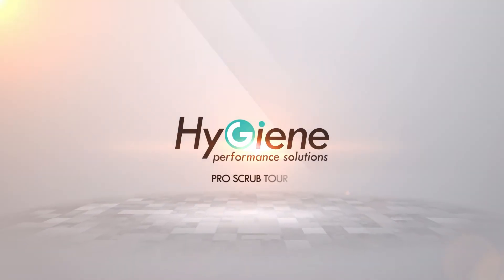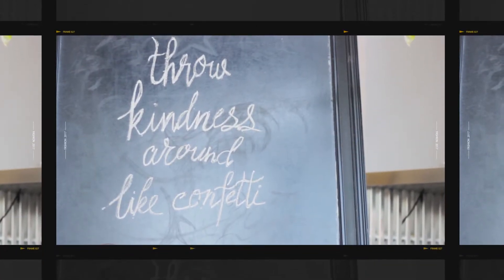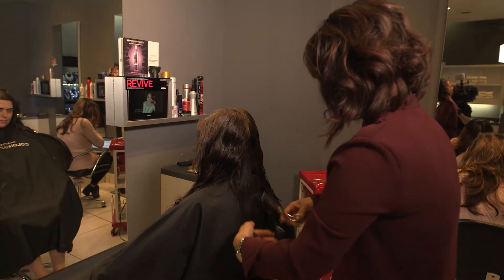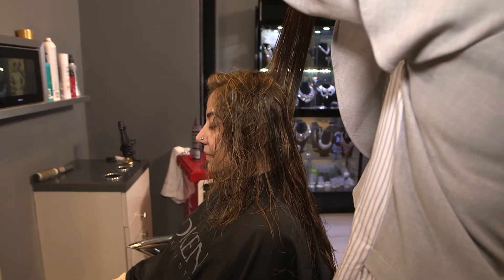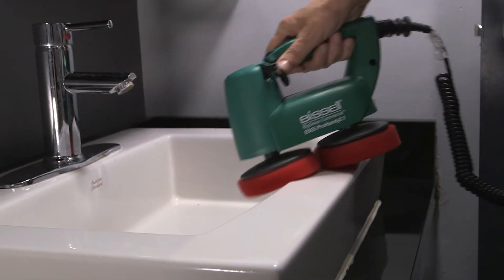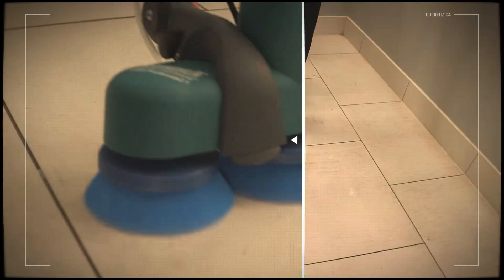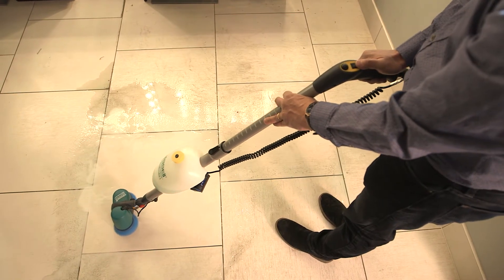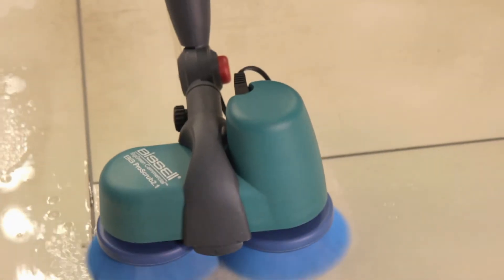HPS Pro Scrub Tour #1 Beauty Concept 1080p